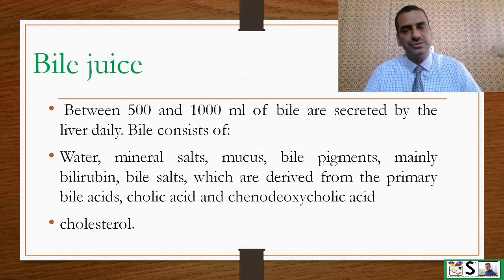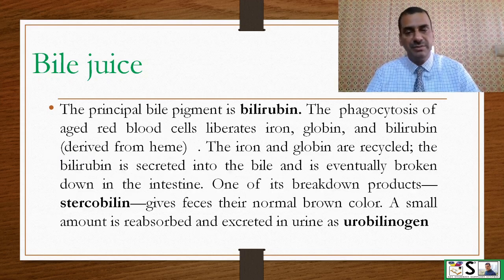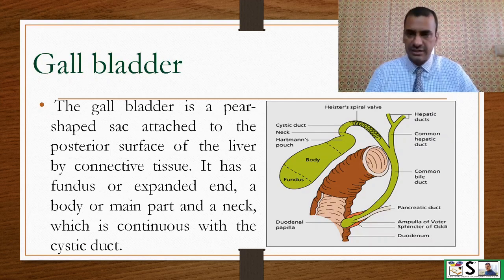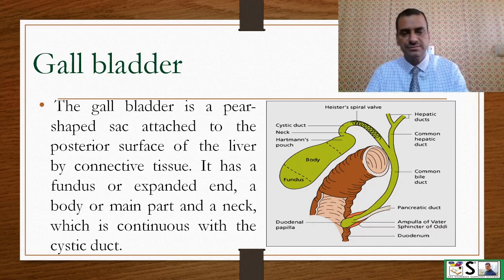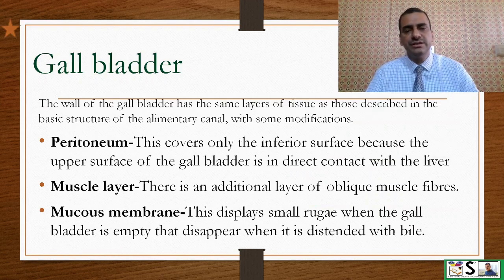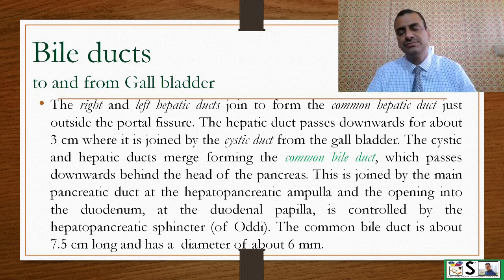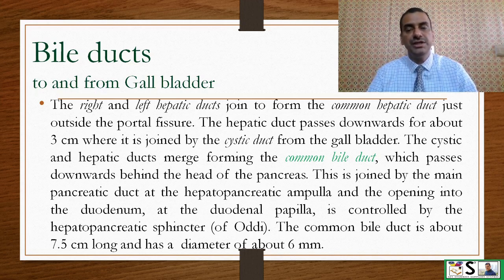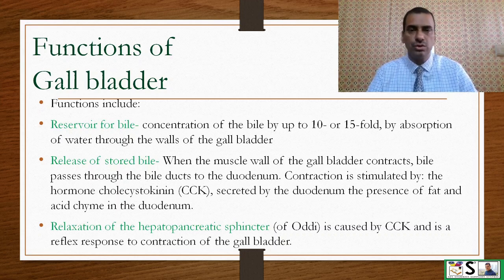Bile juice and gall bladder | structure of gall bladder | functions of bile juice and gall bladder